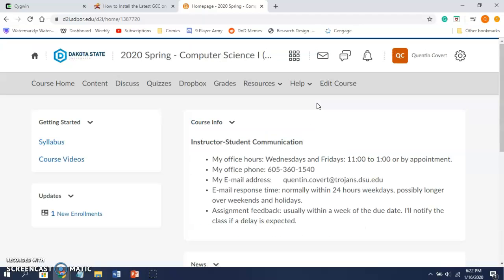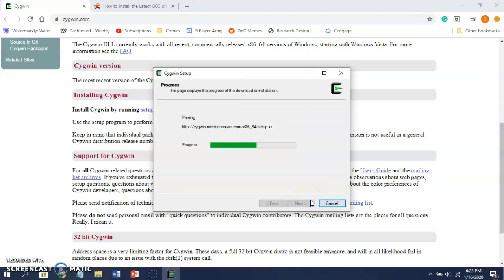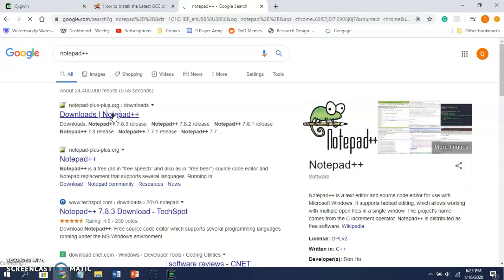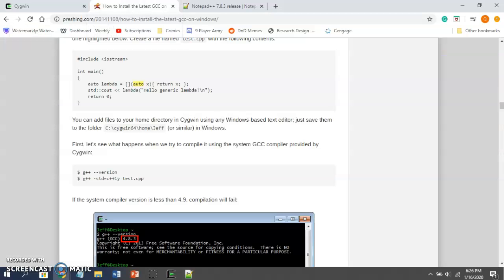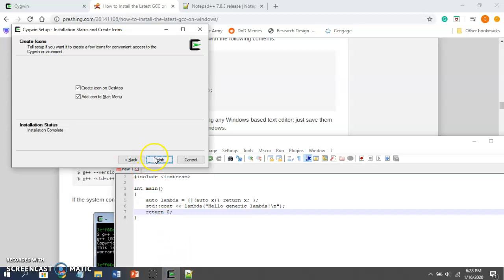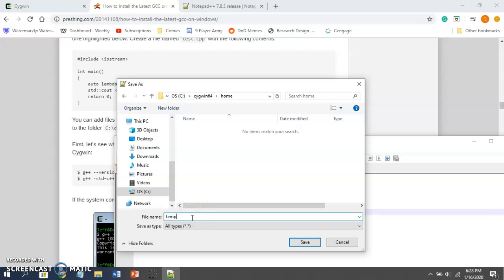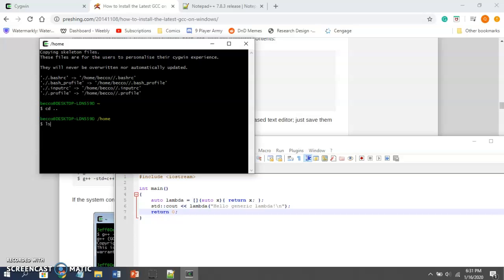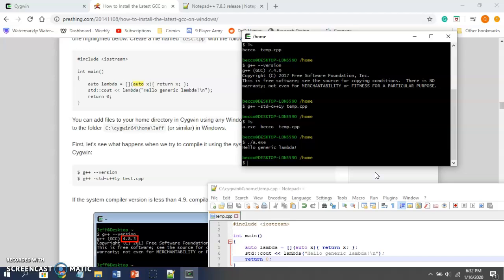Introduction to CSC 150 - Part 2